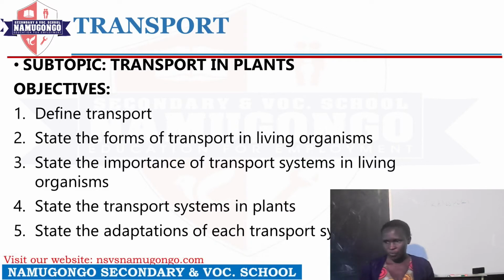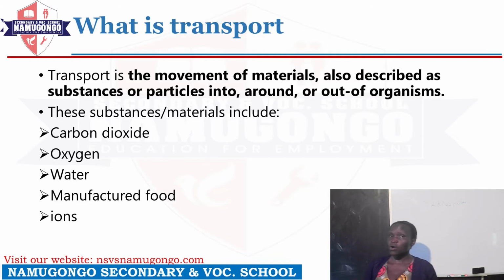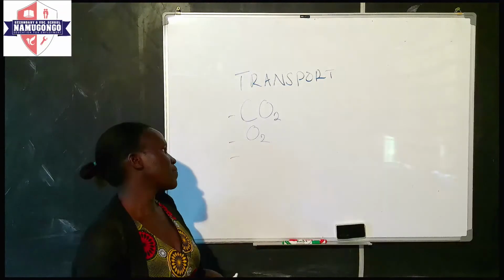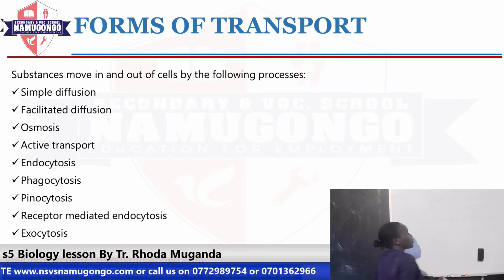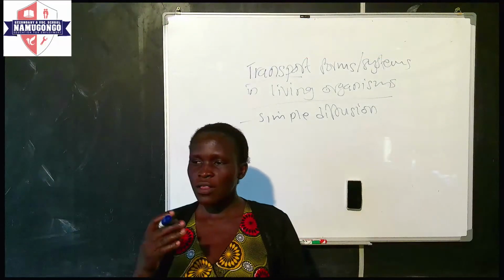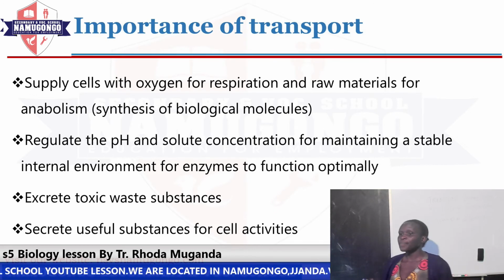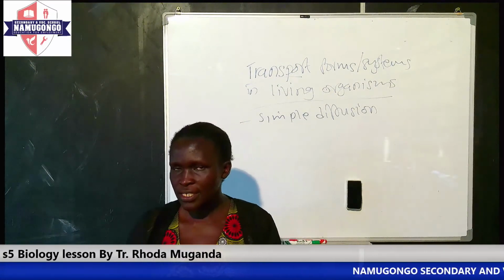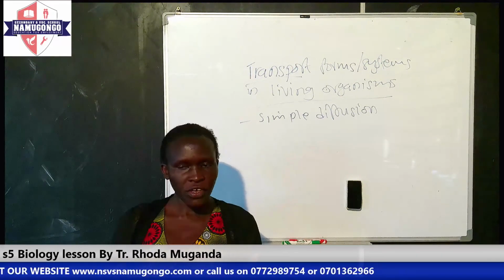S5 Biology By TR. Rhoda Mukulu